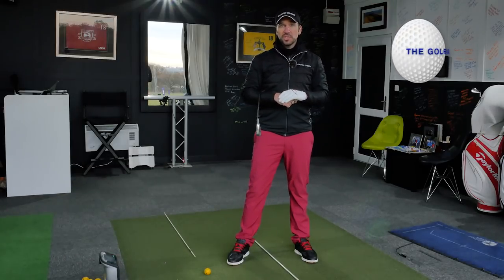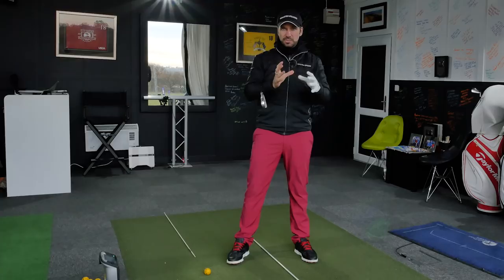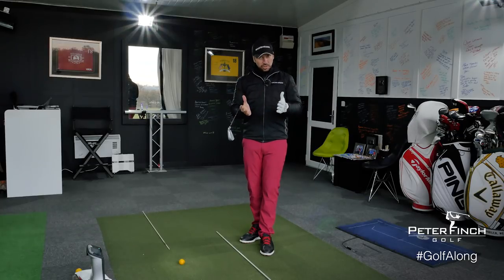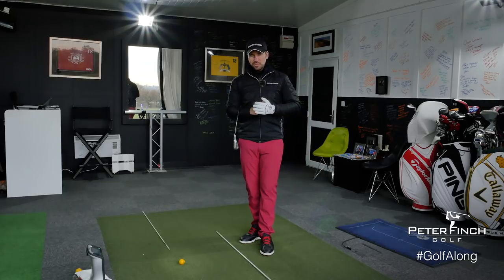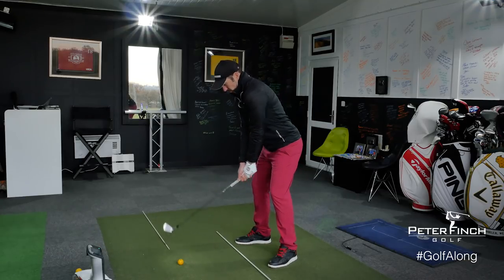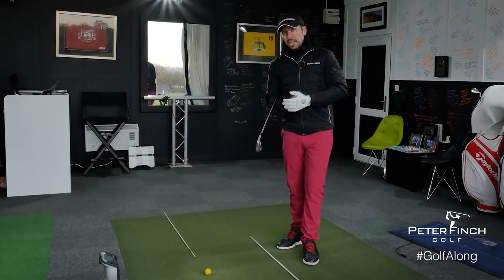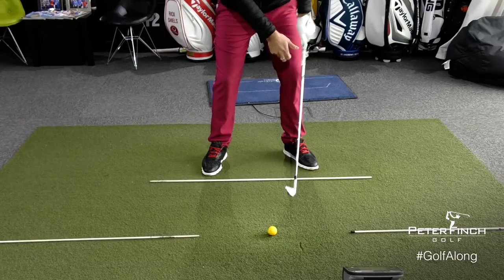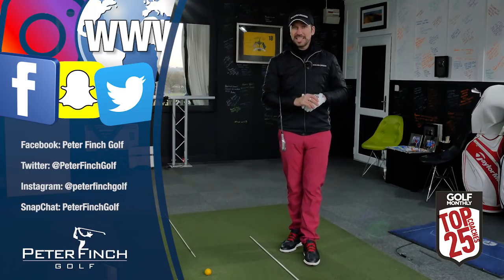Review Your Golf Fundamentals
In this video we look at the first week of GolfAlong videos reviewing your swing fundamentals and how to condense them into a practice session.